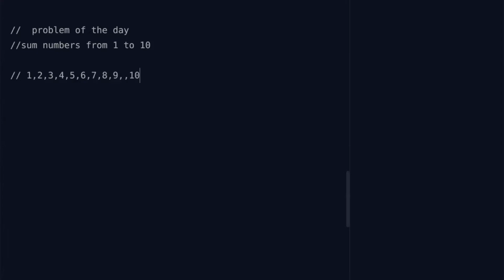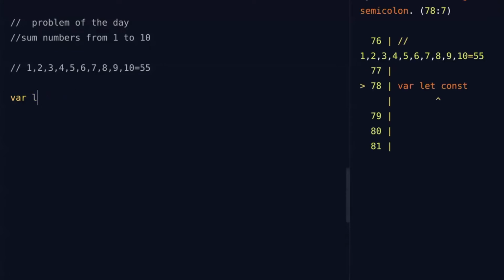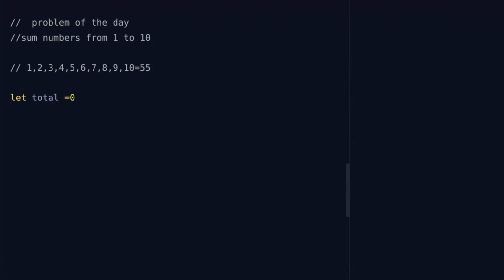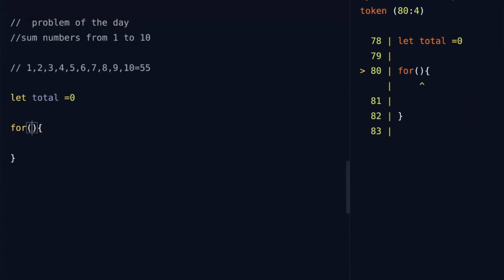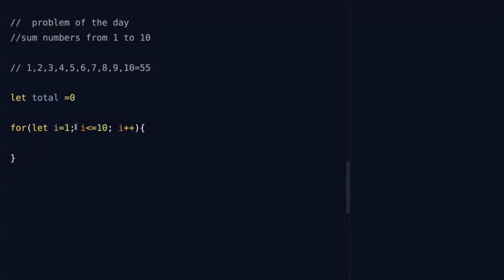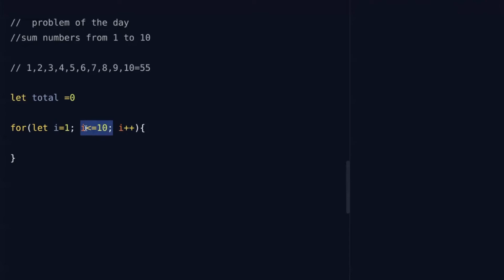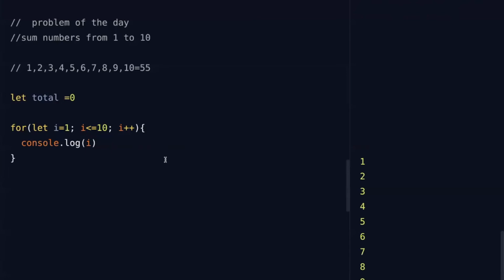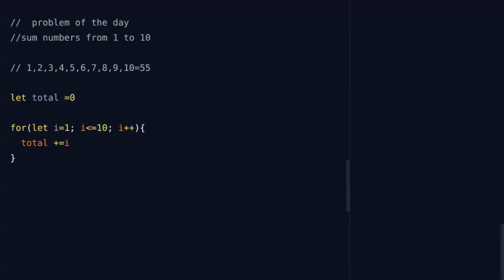Basic Javascript Algorithm(Sum Numbers from 1 to 10)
Javascript Algorithm to  Sum Numbers 1 to 10